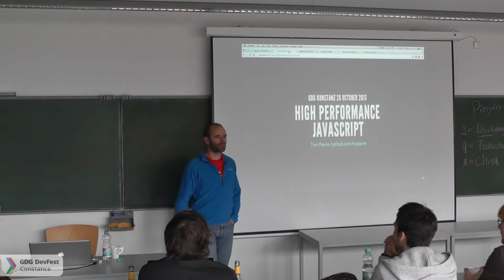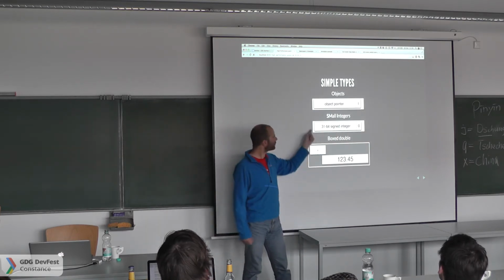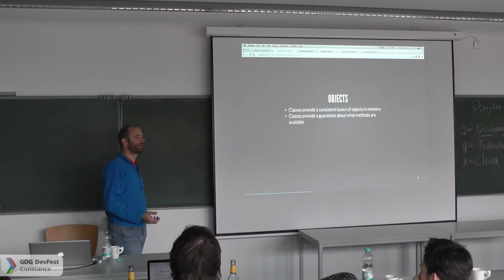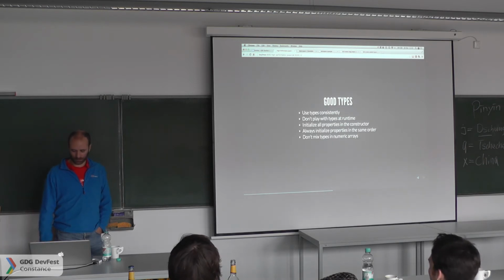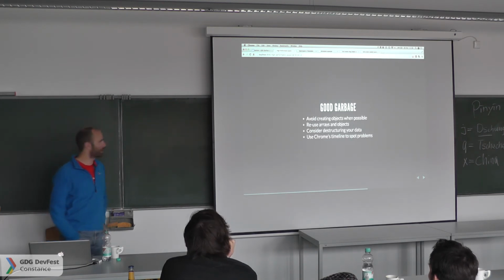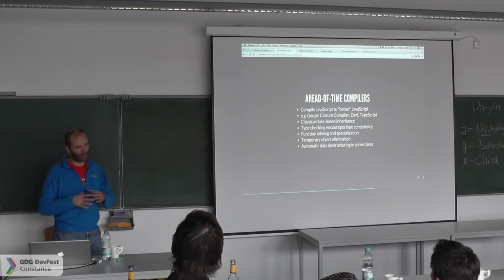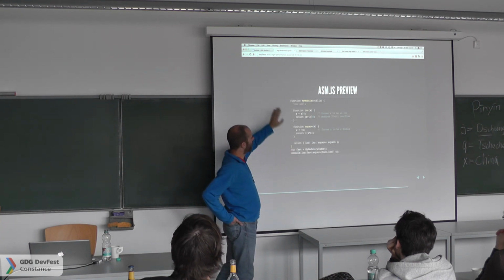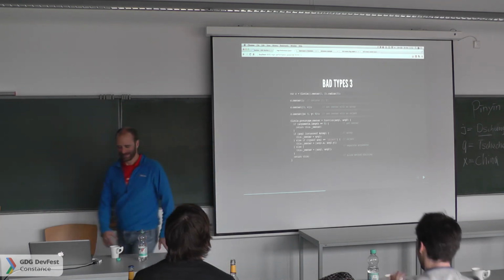DevFest Constance 2013: High Performance JavaScript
Love it or hate it, JavaScript is becoming one of the most important languages of the decade, and a huge amount of active effort is going into making it run fast. This talk will explore:
* how JavaScript VMs optimize JS code
* how compile-to-JavaScript languages like Dart, TypeScript and Closure-style JS help you write fast code
* the effect of high-level frameworks and libraries like Node.js, Canvas, WebGL and WebCL on application performance
* how future tech like asm.js will influence JS performance over the next few years

Speaker: Tom Payne